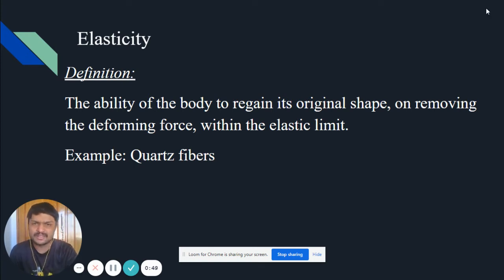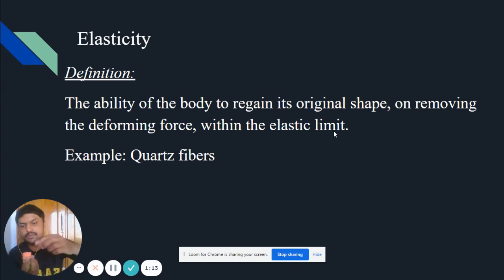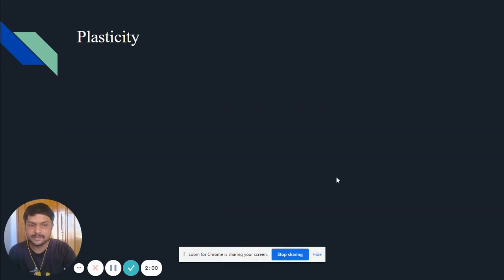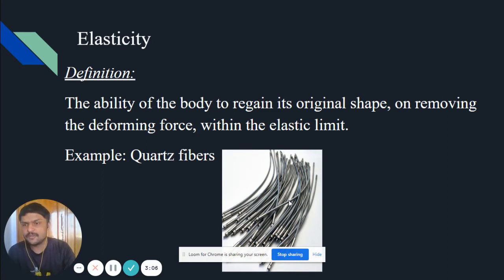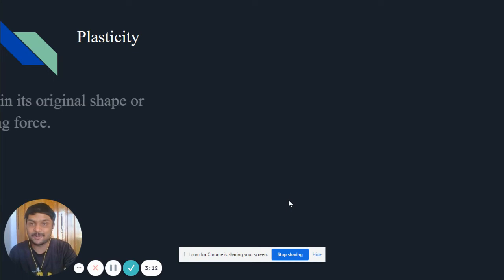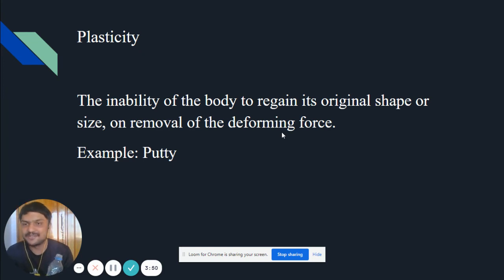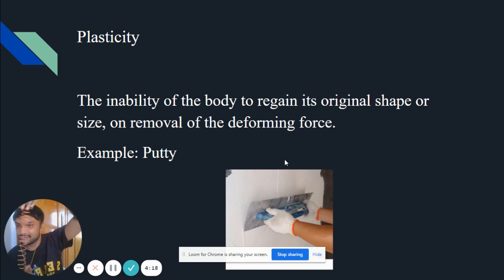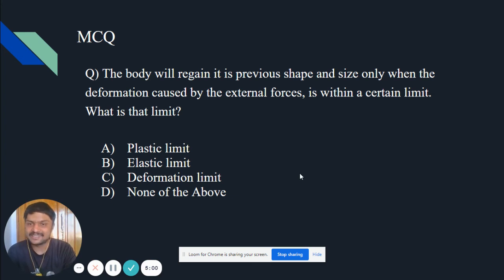ELASTICITY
Introduction to elasticity